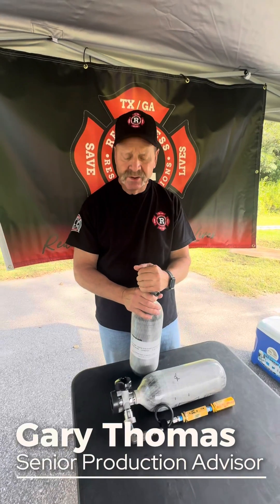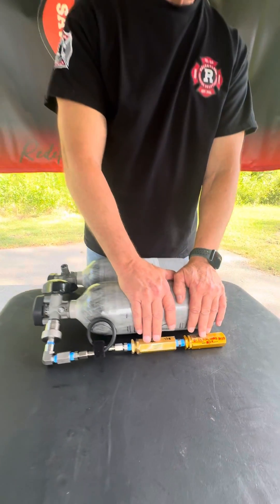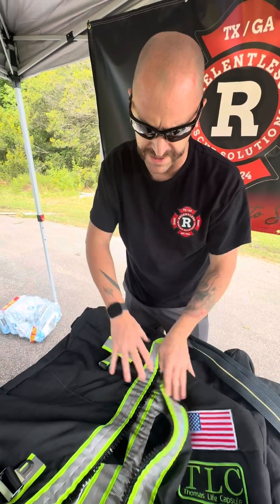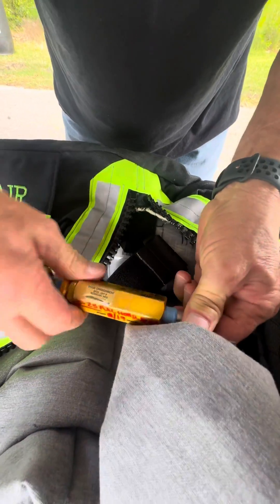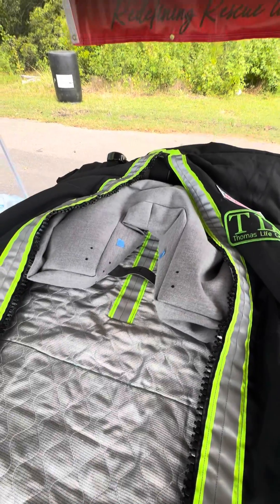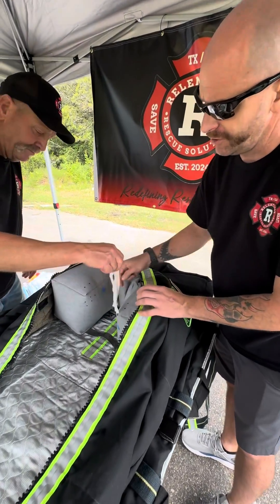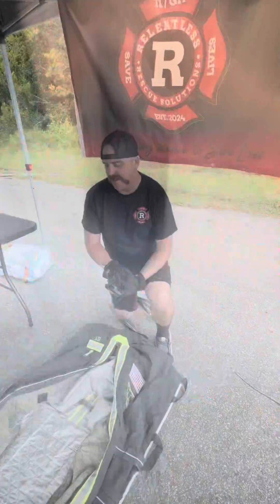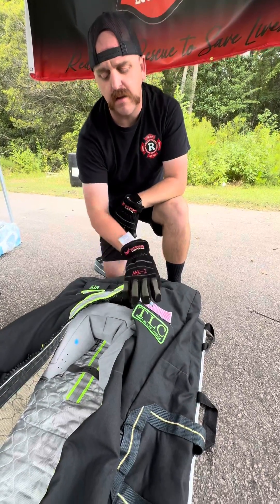THOMAS LIFE CAPSULE - Air System Breakdown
Complete breakdown of the components of the Patented Air System and a recap of the air tests/trials completed during the training evolutions on THOMAS LIFE CAPSULE Training Capsule 1.

Over Fifteen minutes of air delivered to victims.